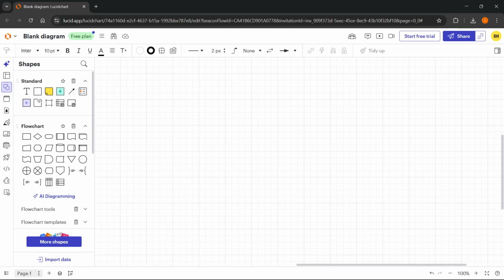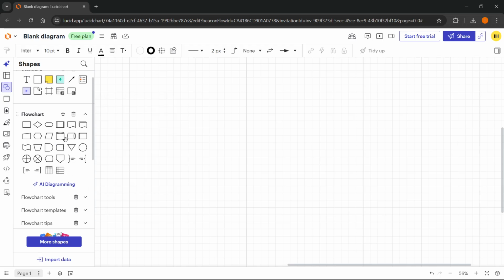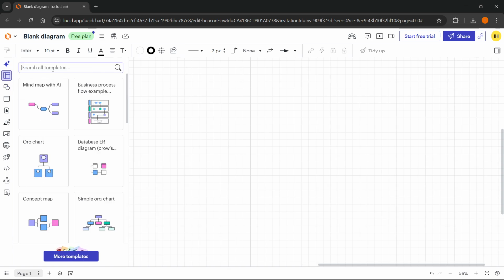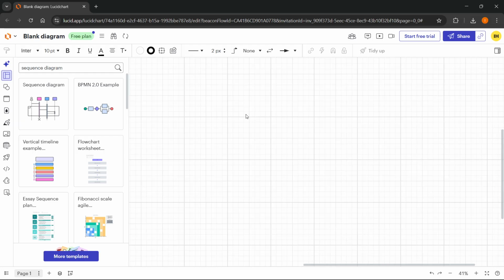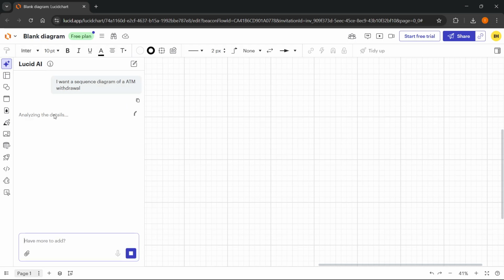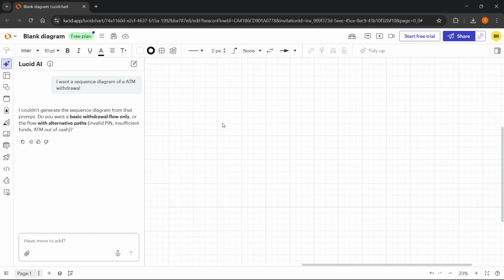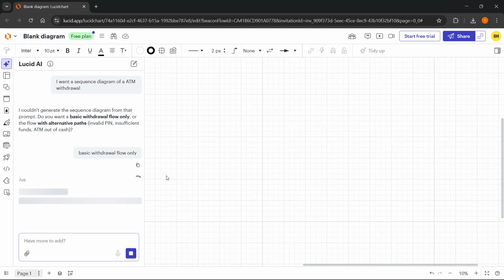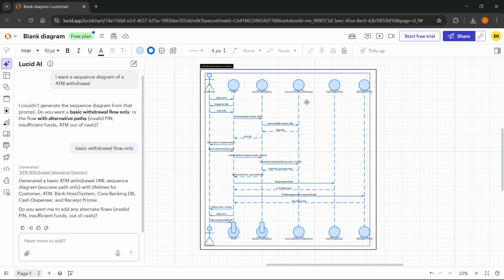How To DRAW Sequence Diagram In Lucidchart (QUICK & EASY) 2026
In this video, I'll show you how to draw a sequence diagram in lucidchart. This is a full guide on how to create clear and professional sequence diagrams step by step in lucidchart in 2026. If you've been trying to design a sequence diagram or improve your lucidchart diagramming skills, this is the video you need to watch.